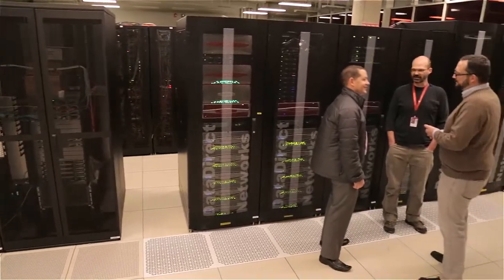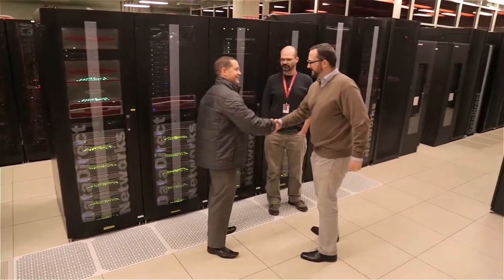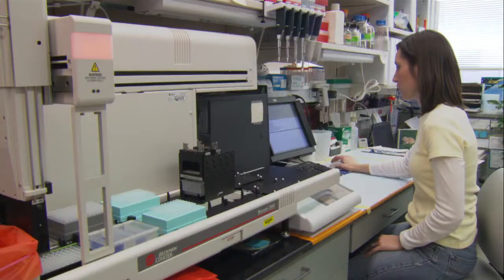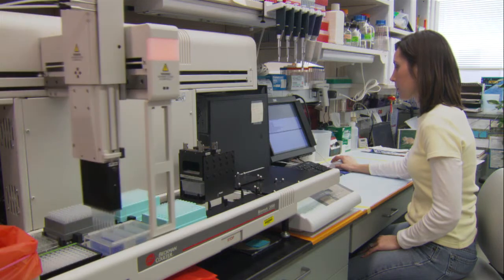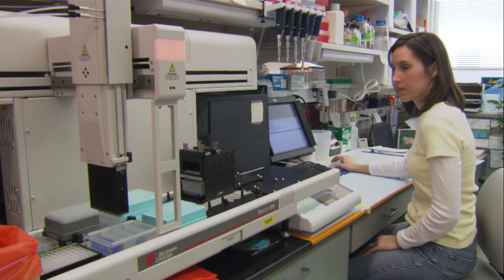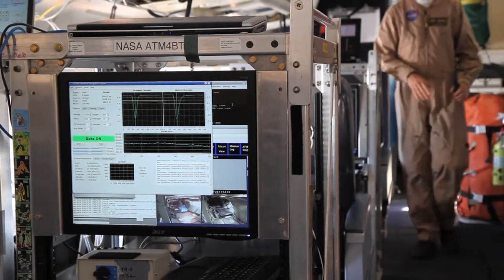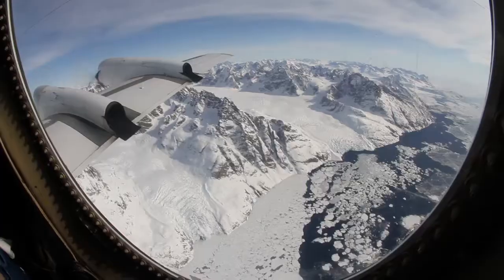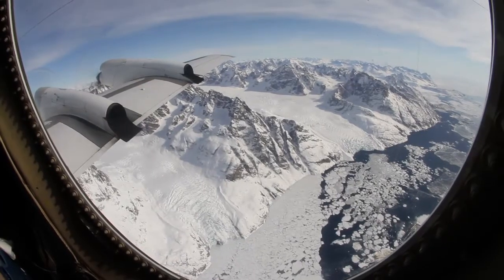NSF grants IU award to build the Jetstream research cloud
Indiana University and TACC officials discuss Jetstream, the National Science Foundation's first science and engineering research cloud. Jetstream will be a user-friendly cloud environment designed to give researchers and students access to computing and data analysis resources on demand — from their tablets, laptops, or desktop PCs.